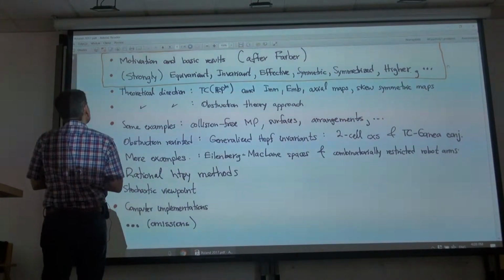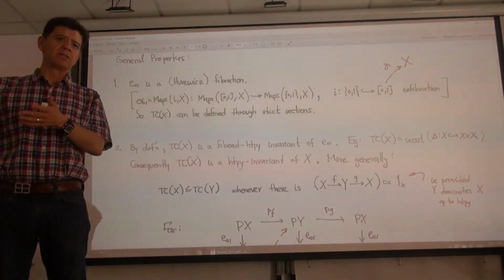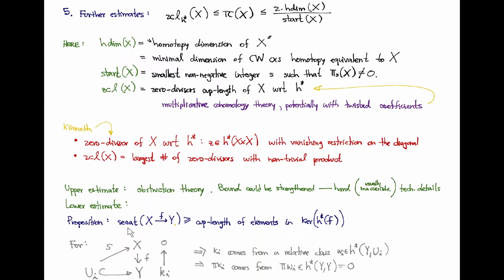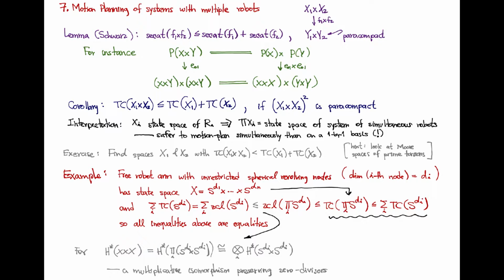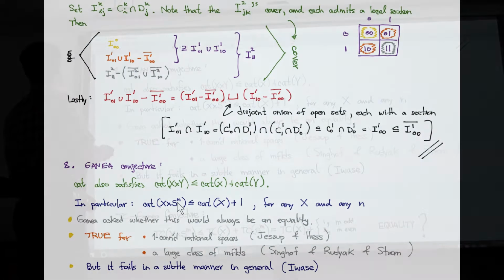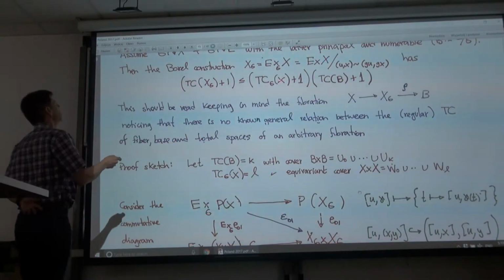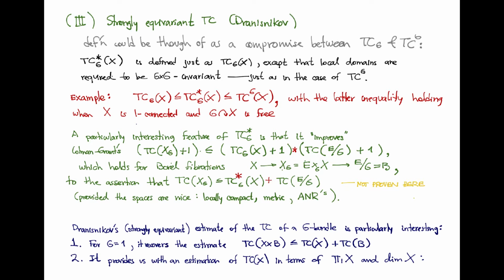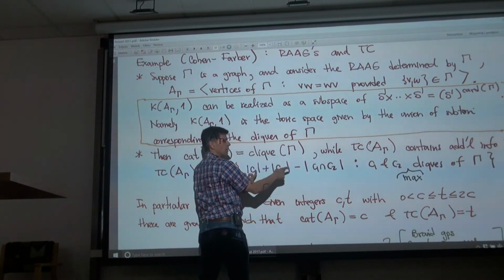Jezus Gonzalez (6/25/17) Bedlewo: Topological complexity and the motion planning problem in robotics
Early this century Michael Farber introduced the concept of Topological
Complexity (TC), a model to study the continuity instabilities in the motion
planning problem in robotics. Farber’s model has captured much attention
since then due to the rich algebraic topology properties encoded by the
idea. After reviewing the basic constructions and properties of TC, I will
describe some of the more recent TC developments and trends of research
in this rich and fruitful area.